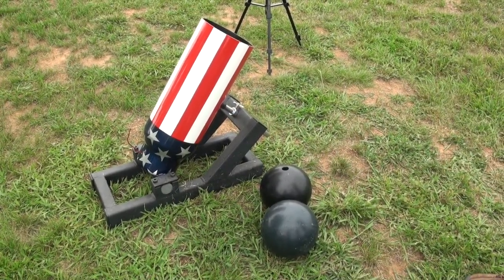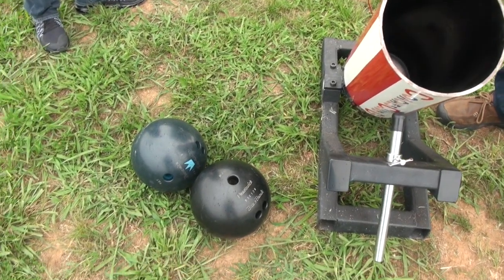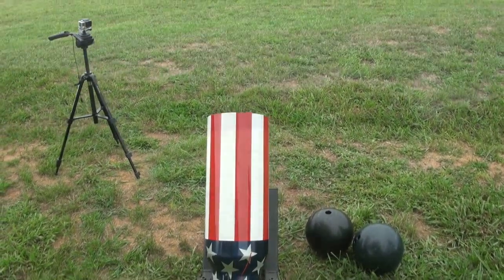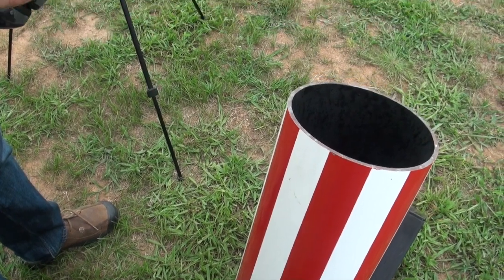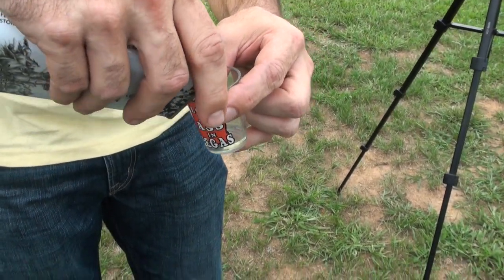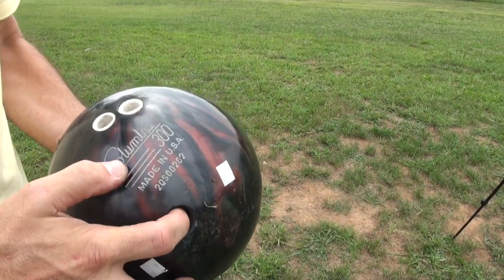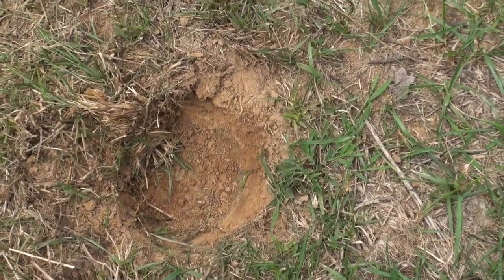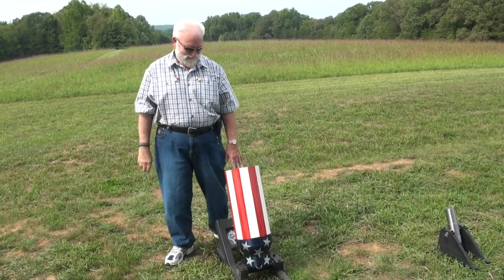Bowling Ball Cannon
BigDaddyHoffman1911 and friends shoot the bowling ball mortar from our friends over at Coaches Club Cannon's.  You're going to want to check this one out.  More Info below, check it out.